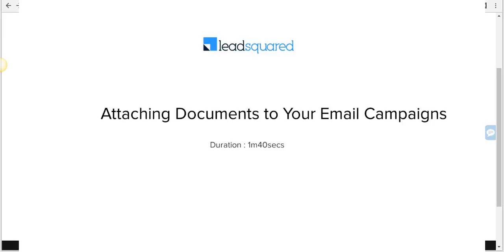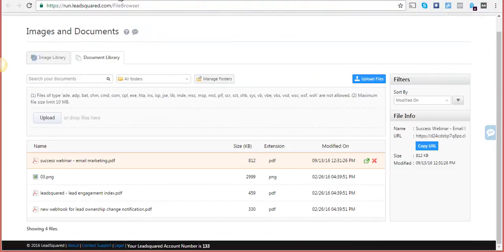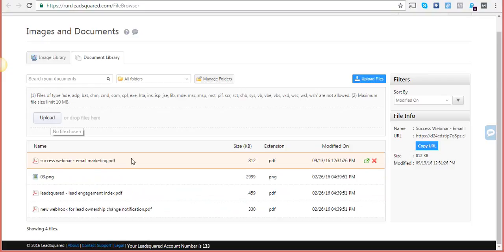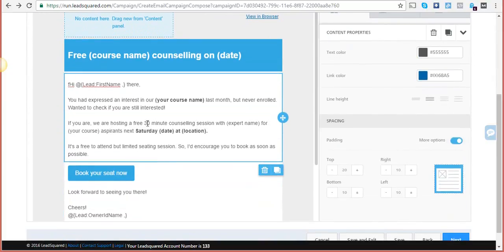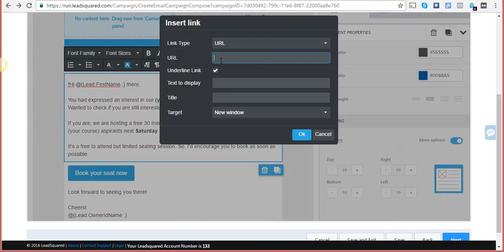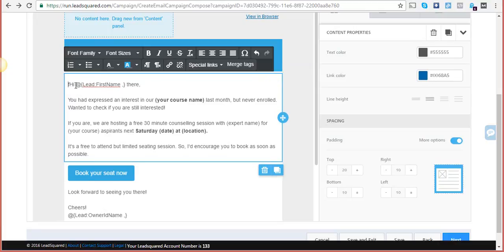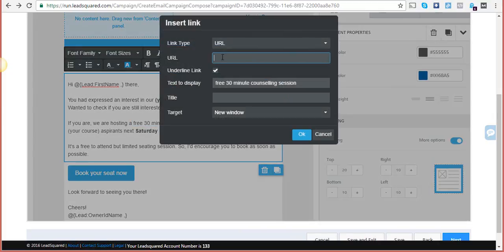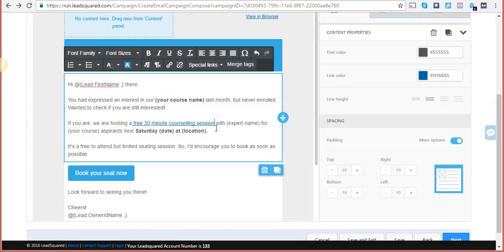Email marketing tutorial: Easy way to attach big documents to your emails with LeadSquared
The mantra for successful email marketing is "Always add value". Being the awesome marketer you are, we know you do that - sometimes by sending relevant e-books to your readers. So how do you attach that to your email? In LeadSquared, it is easy as pie!